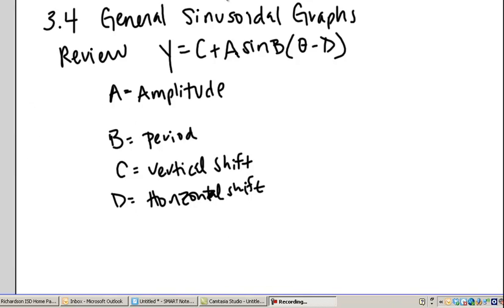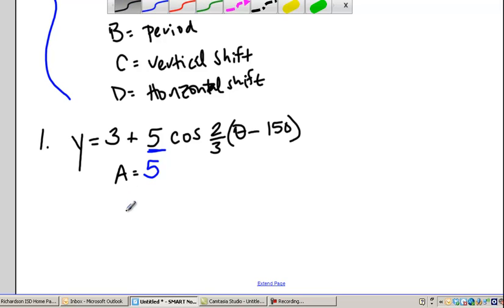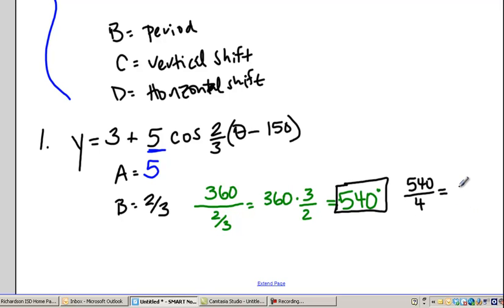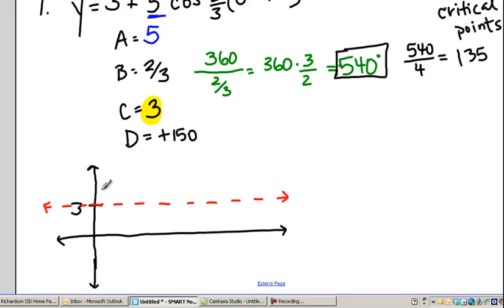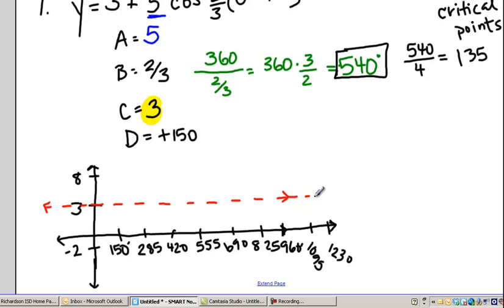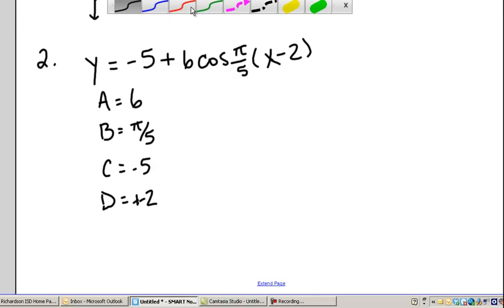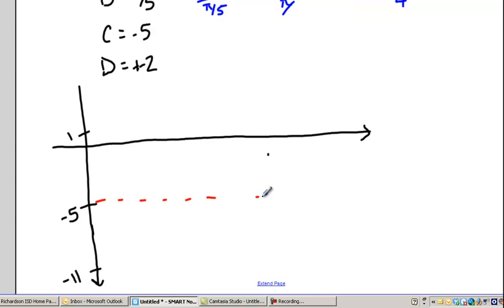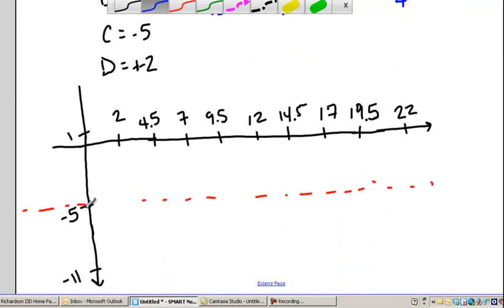3.4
General Sinusiodal Graphs